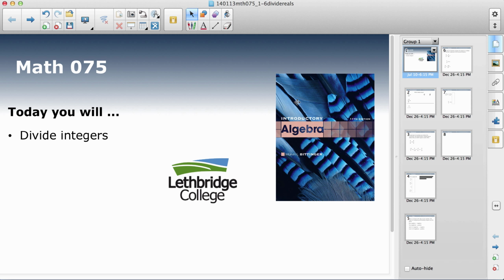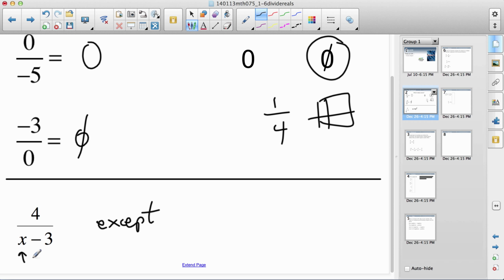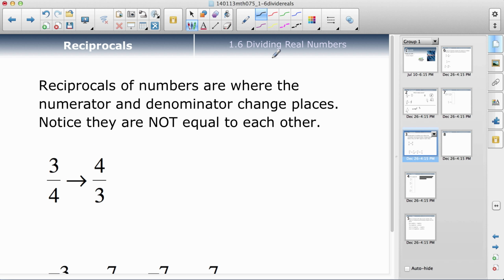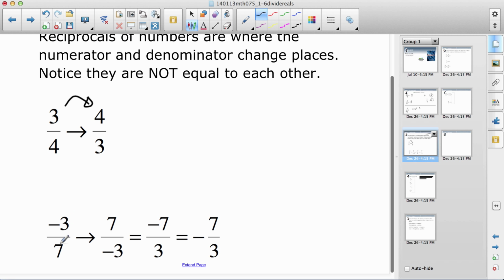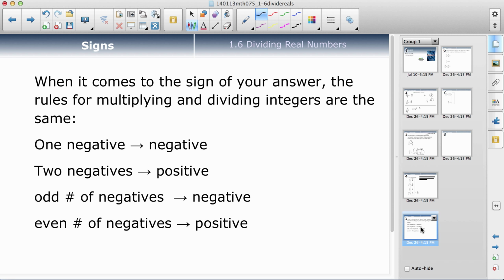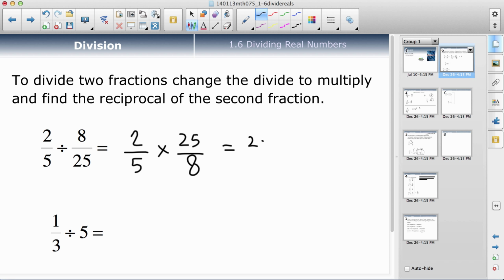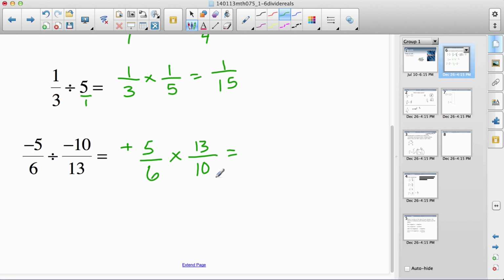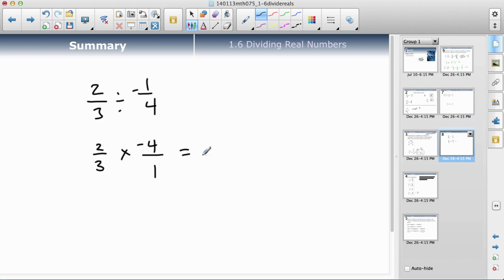MTH0075 Dividing Integers - 1.6